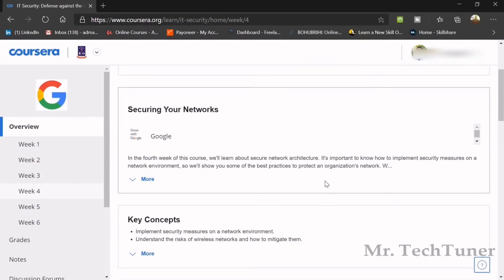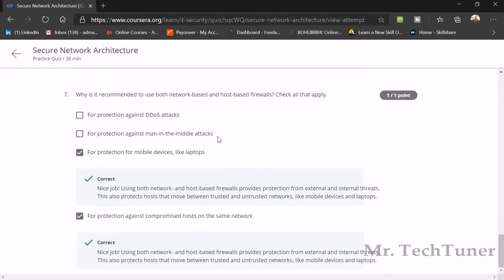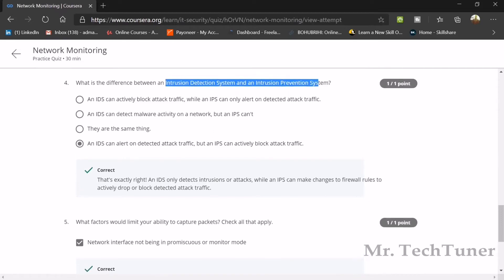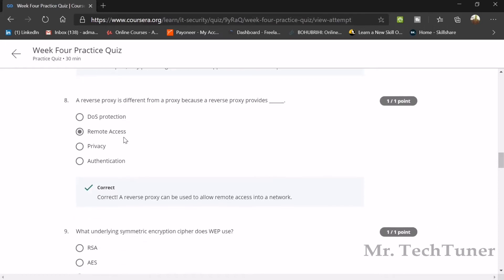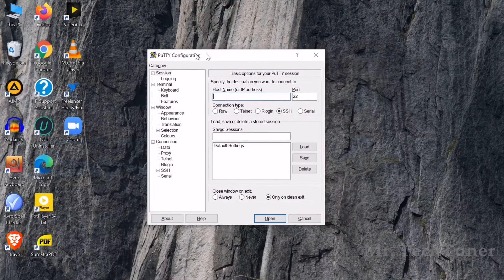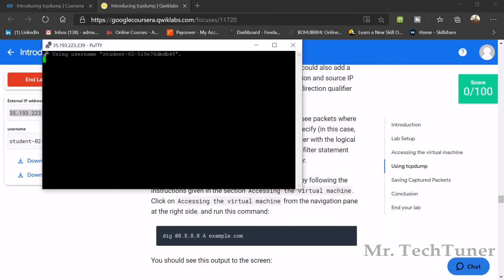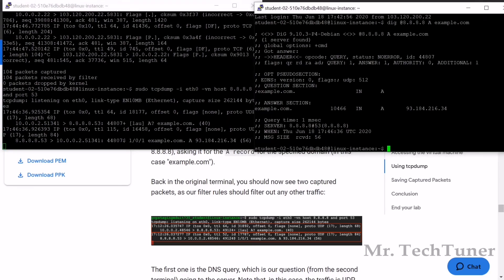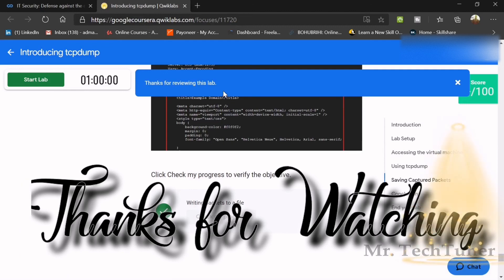Coursera IT Security (Defense against the digital dark arts)| Solutions | Week 4 ||Qwiklabs + Quiz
IT Security: Defense against the digital dark arts | Coursera Solution | Week 4 | Qwiklabs + Quiz

This is Week 4 Quiz's Solution.

This course covers a wide variety of IT security concepts, tools, and best practices. It introduces threats and attacks and the many ways they can show up. We’ll give you some background of encryption algorithms and how they’re used to safeguard data. Then, we’ll dive into the three As of information security: authentication, authorization, and accounting. We’ll also cover network security solutions, ranging from firewalls to Wi-Fi encryption options. Finally, we’ll go through a case study, where we examine the security model of Chrome OS. The course is rounded out by putting all these elements together into a multi-layered, in-depth security architecture, followed by recommendations on how to integrate a culture of security into your organization or team.

At the end of this course, you’ll understand:
● how various encryption algorithms and techniques work as well as their benefits and limitations.
● various authentication systems and types.
● the difference between authentication and authorization.
● how to evaluate potential risks and recommend ways to reduce risk.
● best practices for securing a network.
● how to help others to grasp security concepts and protect themselves.